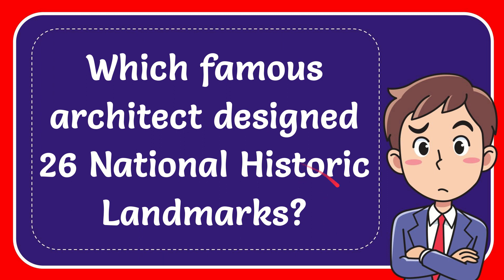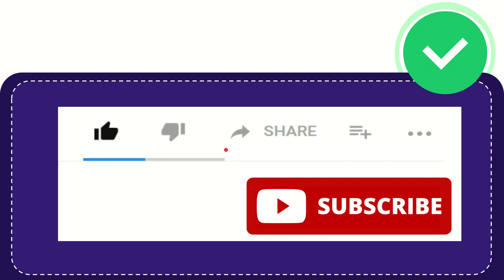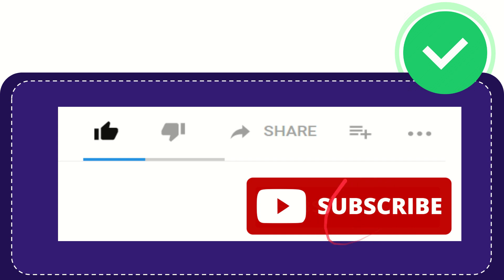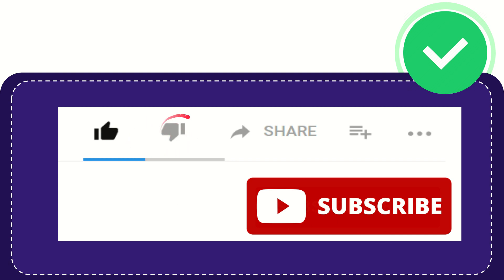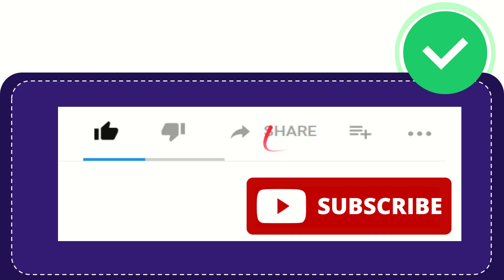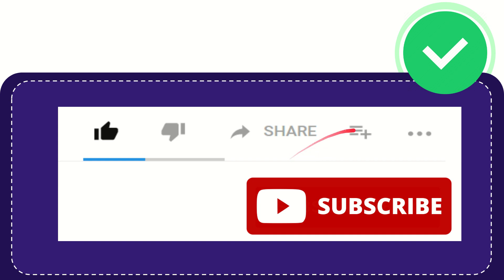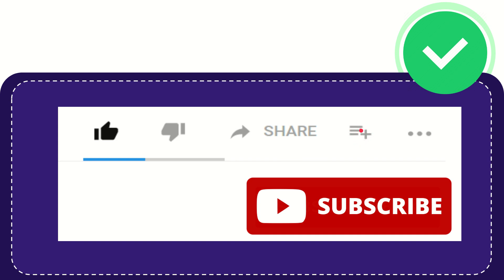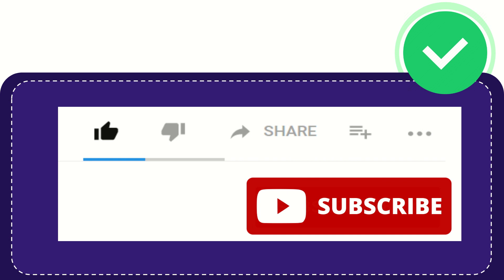Which famous architect designed 26 National Historic Landmarks?